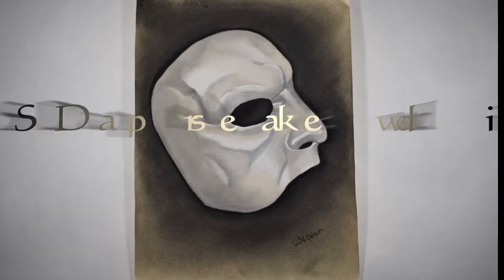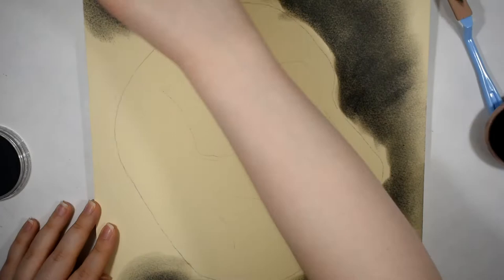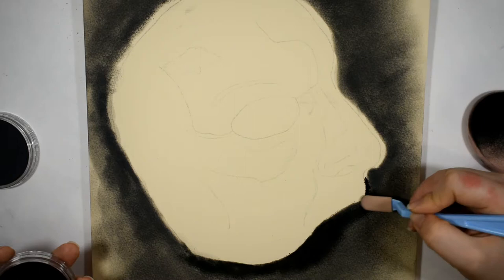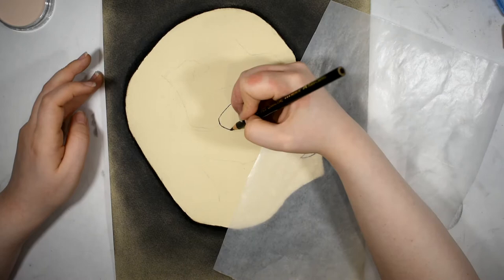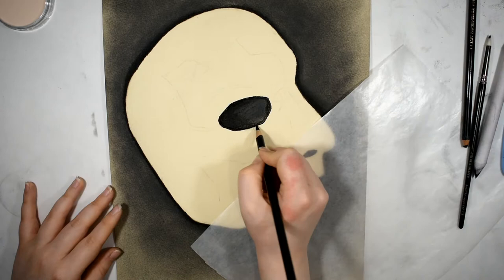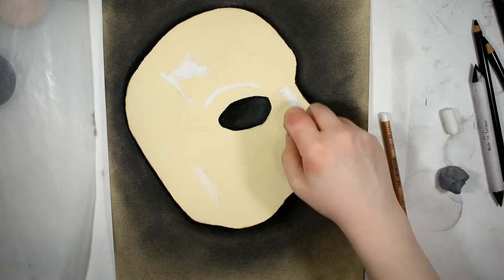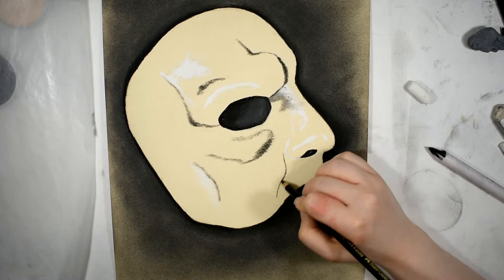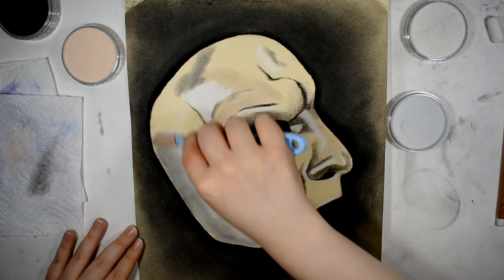Phantom Of The Opera Speed Drawing | Gerard Butler Phantom Mask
watch me draw Gerard butler's mask from the phantom of the opera 2004 movie . I will be posting a full review on this paper the arches 100 % cotton drawing paper very soon .
materials used : Arches Drawing Paper
Pan Pastels ( several tints as well as colorless blender medium )
Faber Castell Pitt Charcoal Pencils ( favorite charcoal pencils )
Schmincke soft pastel (white for highlights at the end )

this is fan art . i don't own phantom of the opera in anyway and most certainly not the copyright .